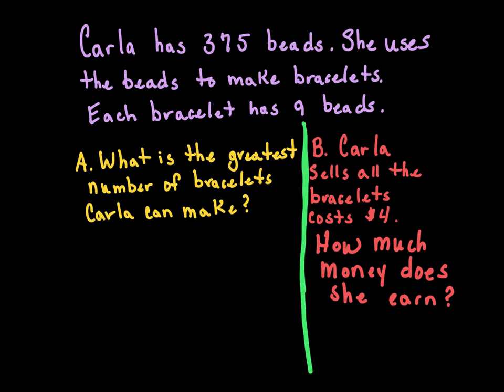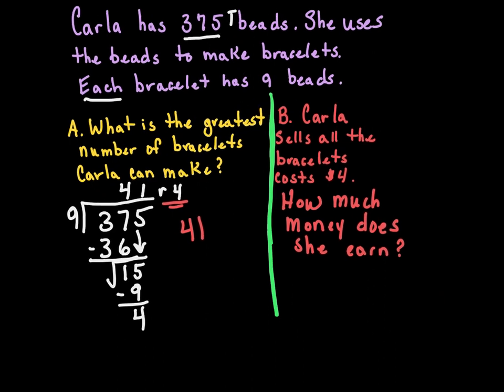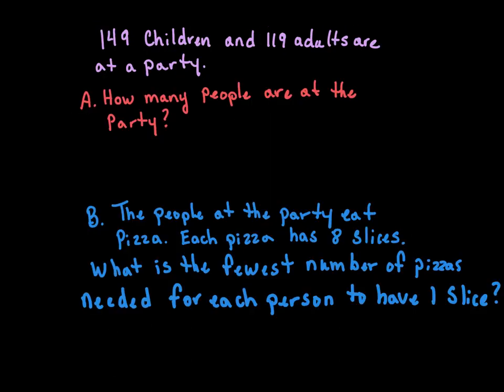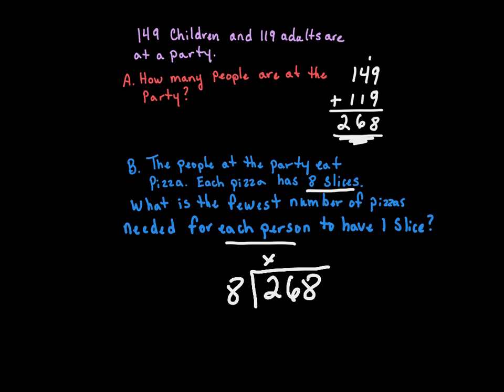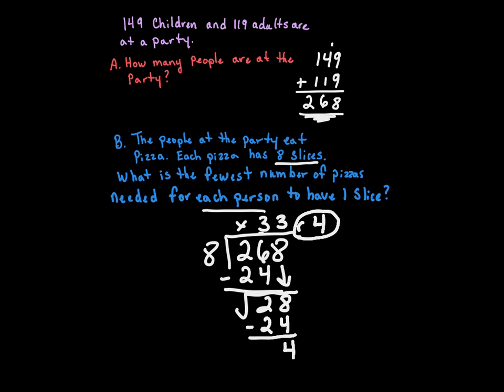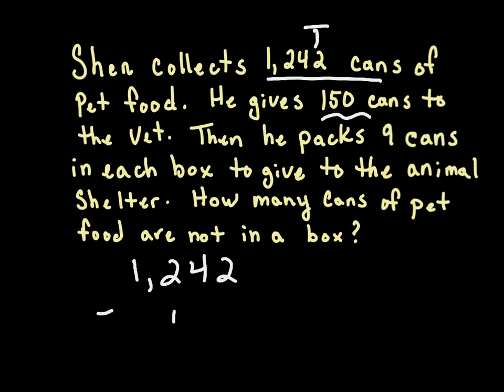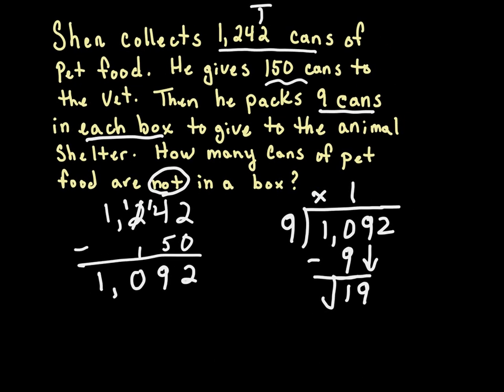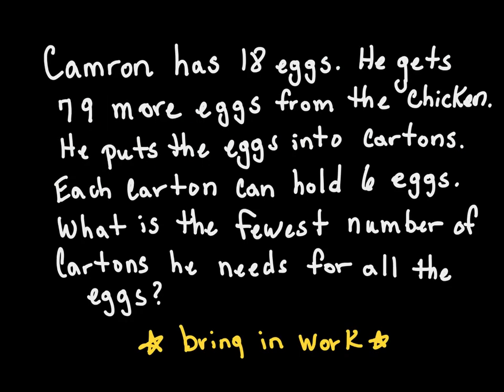Unit 3 Lesson 23 MATh 2